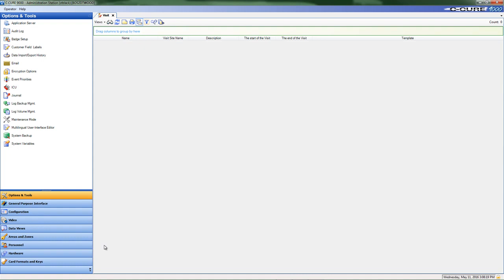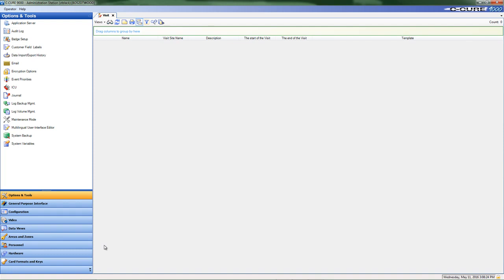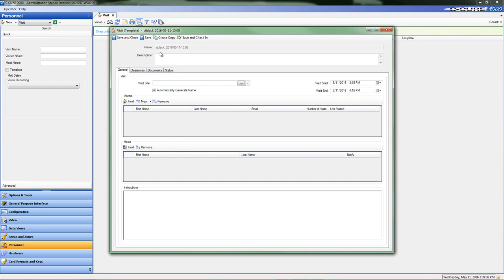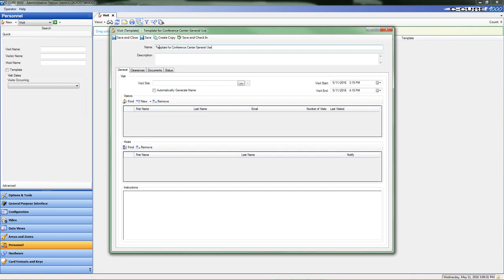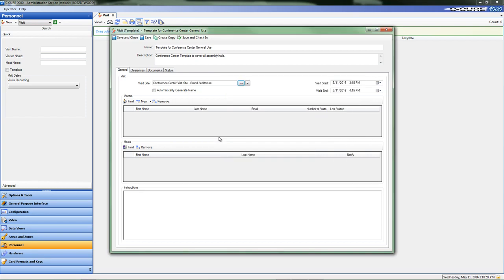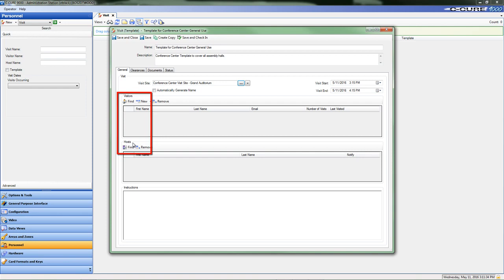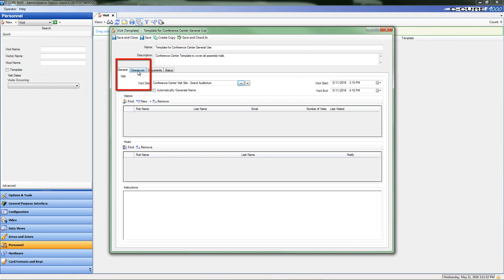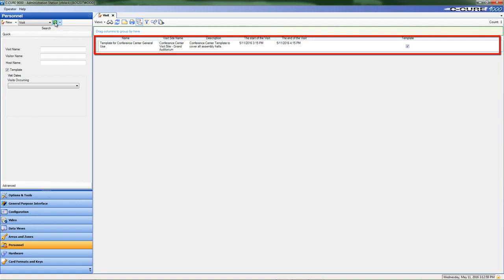Visitor Management Template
This is a demo for creating a Visitor Management Template in C·CURE 9000.
Introduction 00:00
Guide 00:08